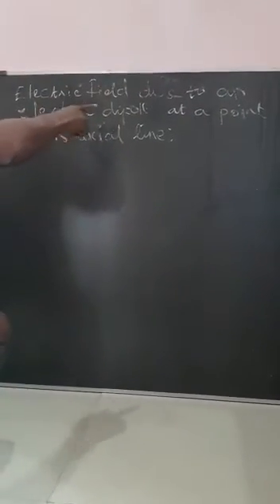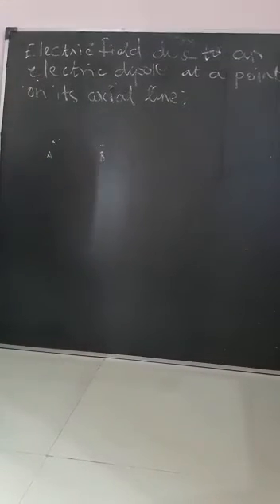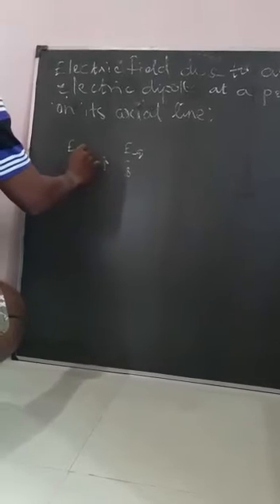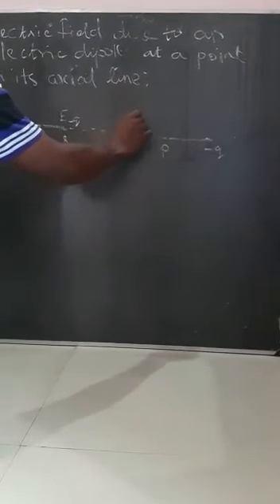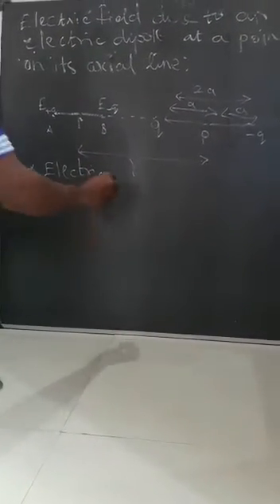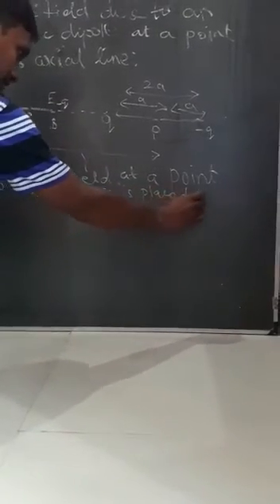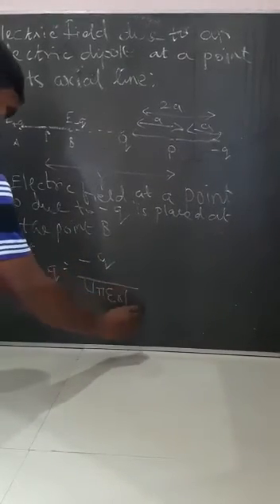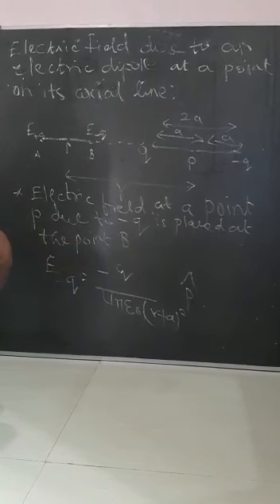physics Video 3